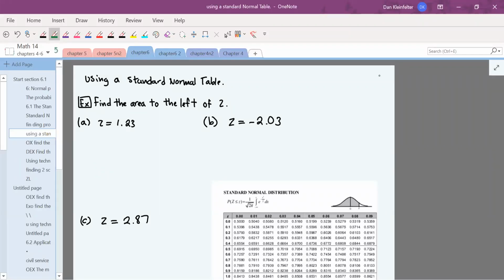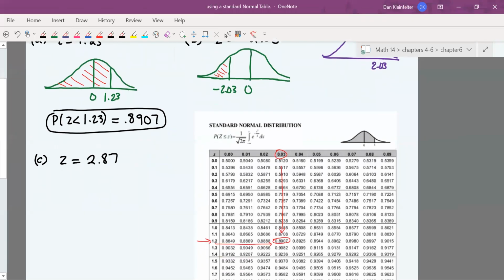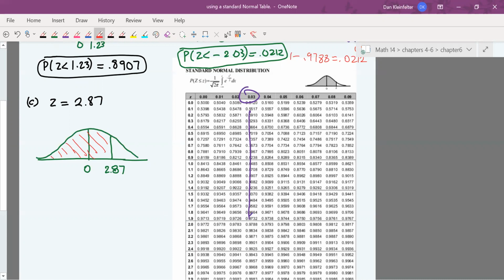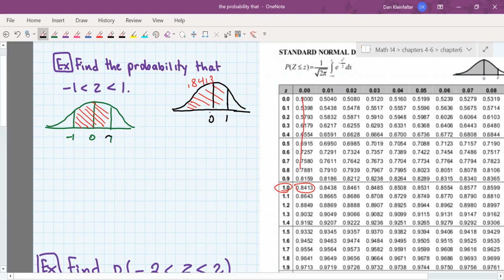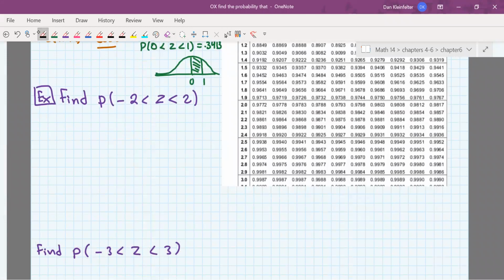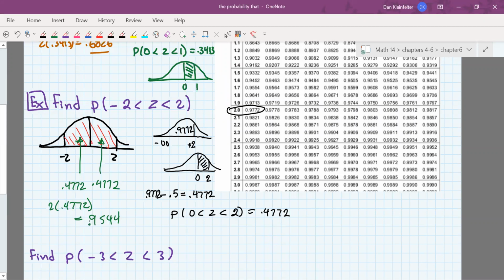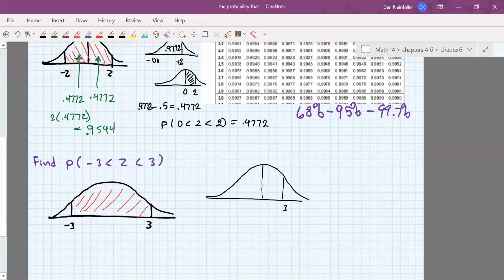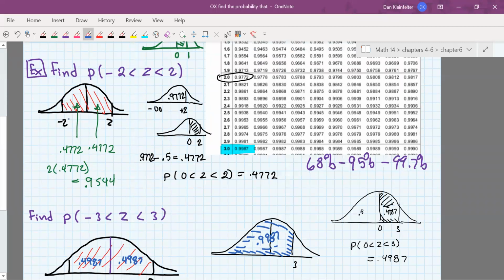M14 6.1 The Standard Normal Distribution, Part 2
Out of all the continuous distributions, the normal distribution or 'bell curve' is most famous. The video describes the properties of the distribution and how to use tables to calculate probabilities.